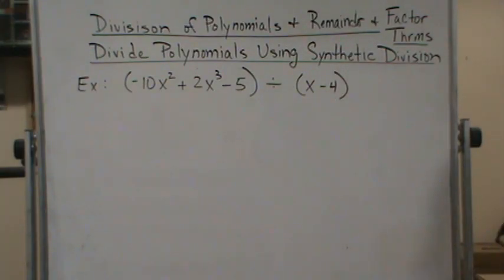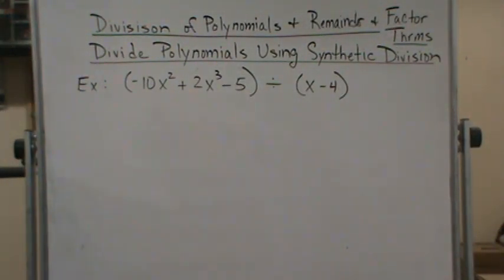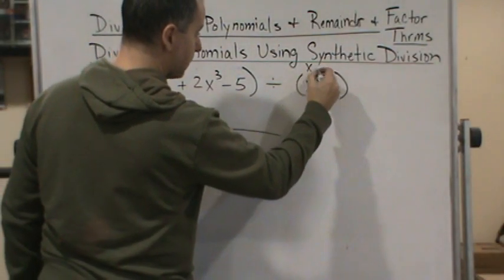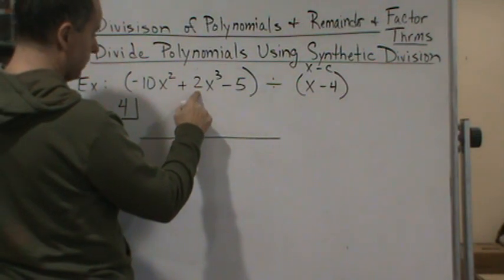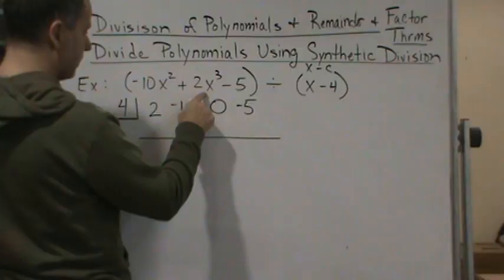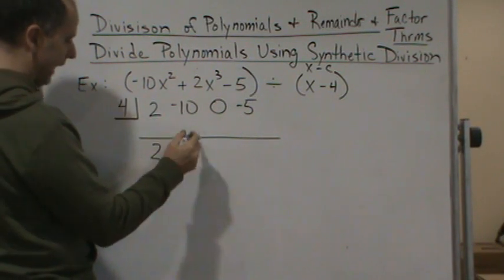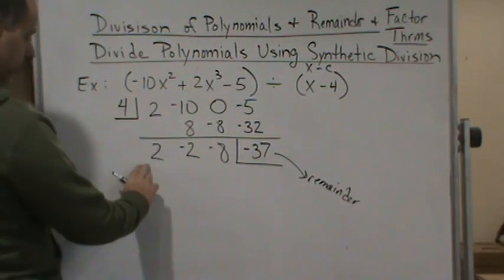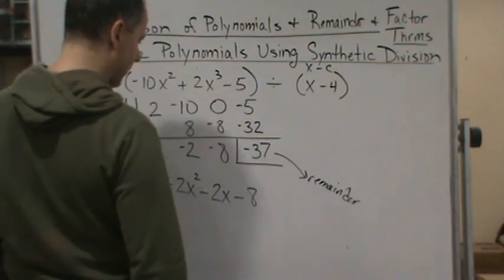MTH122 College Algebra 3 3 Div of Poly and Remainder and Factor Theorems Syn Div Ex1